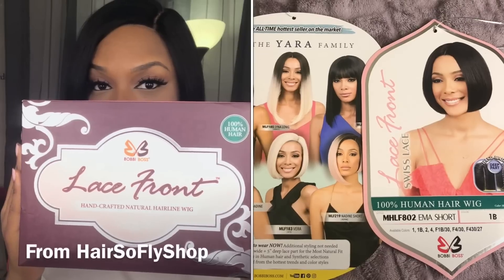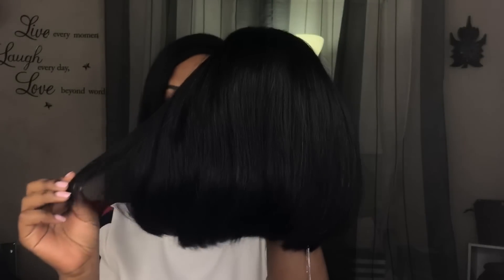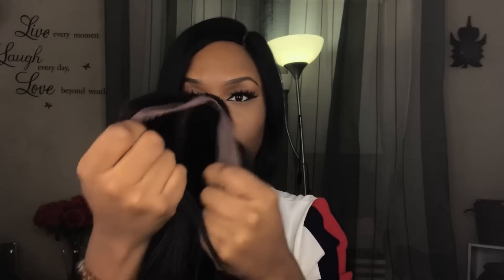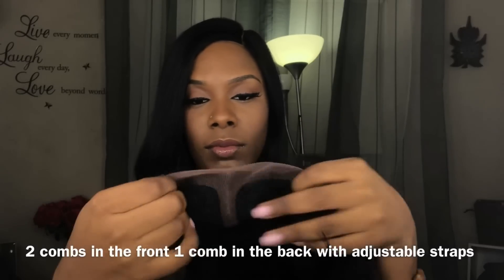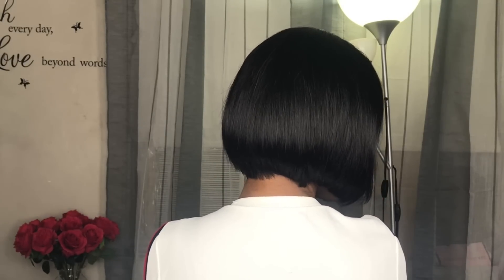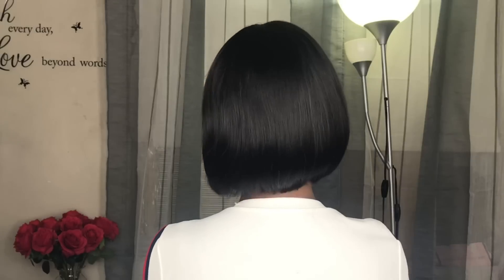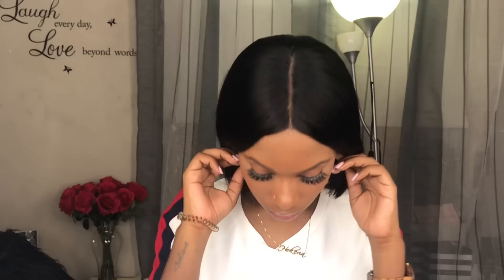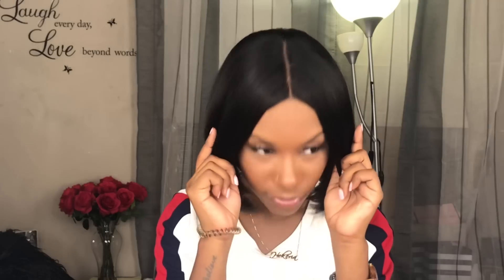Show & Tell: Bobbi Boss 100% Human Hair Lace Front Wig - MHLF802 Ema Short * HairSoFlyShop *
Hello beautiful people todays wig was sent  to me from HairSoFlyShop 😊

Brand: BOBBI BOSS
Style:  MHLF802 Ema Short
Color:  1B

Bobbi Boss Human Hair Swiss Lace Front Wig - MHLF802 Ema Short
Hand Crafted Natural Hairline Wig
Soft Swiss Lace | 100% Human Hair
Hand Made 5" Deep Straight Part
Color Shown on Model: 1B OFF BLACK